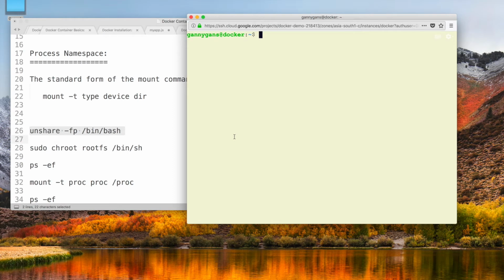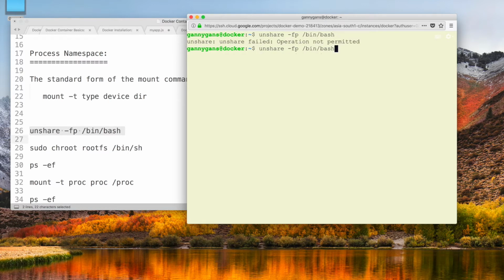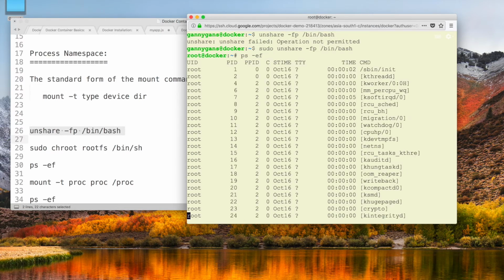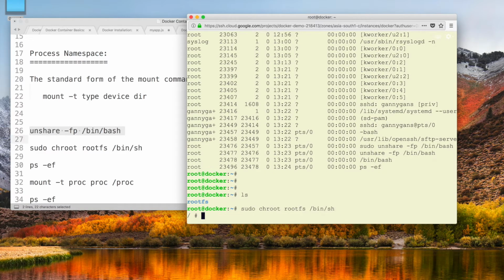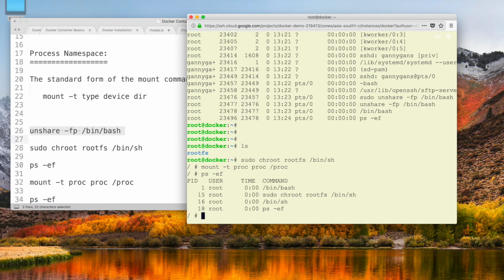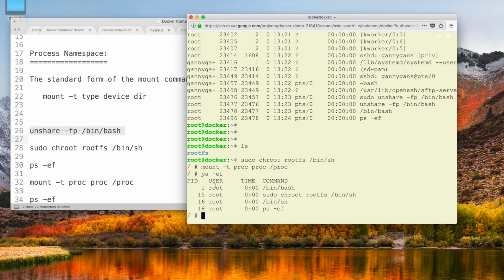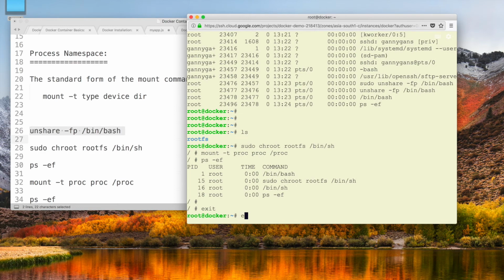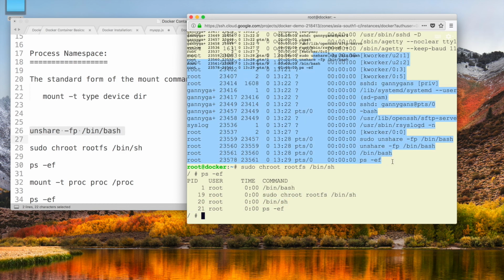Deep Secrets of Docker Containers - Part 5 (Process Namespace Demo)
Learn the deep secrets of Docker container process namespace and procfs in this lab demo.

Videos in this series:

Deep Secrets of Docker Containers - Part 1

Deep Secrets of Docker Containers - Part 2

Deep Secrets of Docker Containers - Part 3

Deep Secrets of Docker Containers - Part 4

Deep Secrets of Docker Containers - Part 5

Deep Secrets of Docker Containers - Part 6

Deep Secrets of Docker Containers - Part 7